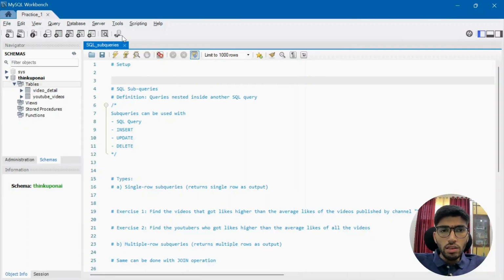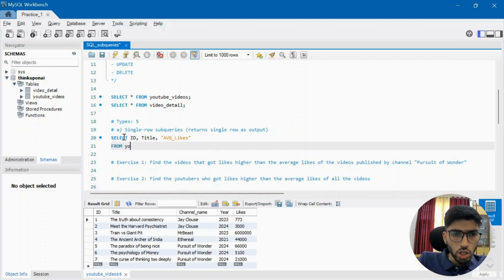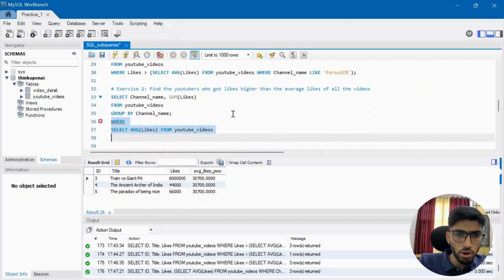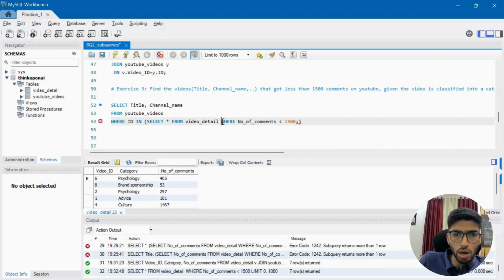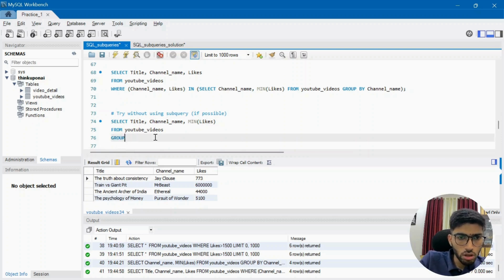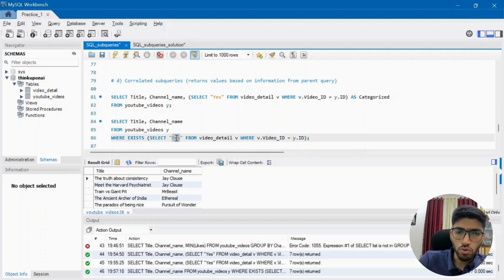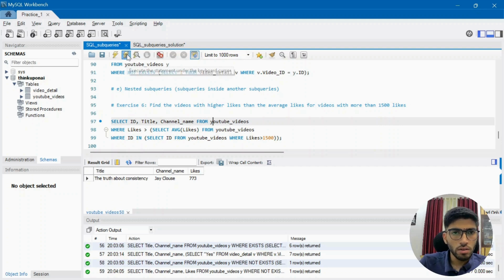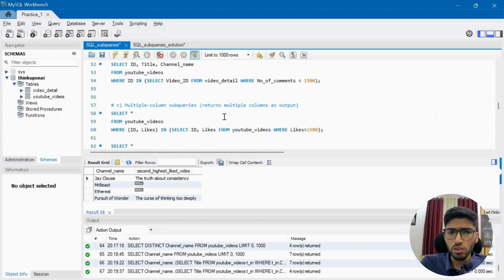SQL Tutorial for beginners | Part - 5 | SQL Subqueries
This tutorial video is Part 5 of the series on learning SQL from the basics to the intermediate level.

a) Download the file
b) Extract the folder
c) Follow the steps in the video to import the data into the workbench

In this part, we discuss SQL subqueries that are used to read the data from the SQL database. Examples for all the subqueries including single-row, multiple-row, multiple-column, correlated, and nested subquery are covered. Follow through to learn all the queries.

Timestamps:
0:00 Introduction
0:25 Setup
2:38 Basics of SQL subqueries
4:52 Five Types of subqueries
6:40 Understanding the tables
8:21 Single-row subquery
12:42 Exercise 1
15:35 Exercise 2
19:18 Multiple-row subqueries
23:50 Exercise 3
28:03 Multiple-column subqueries
30:53 Exercise 4
36:00 Correlated subqueries
44:10 Exercise 5
47:50 Nested subqueries
48:50 Exercise 6
52:06 Exercise 7
1:00:30 Outro